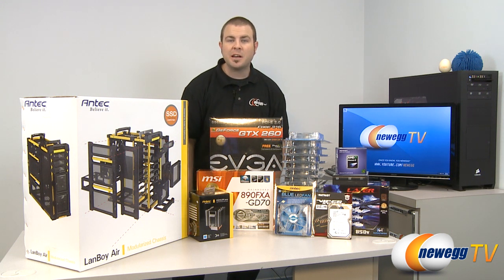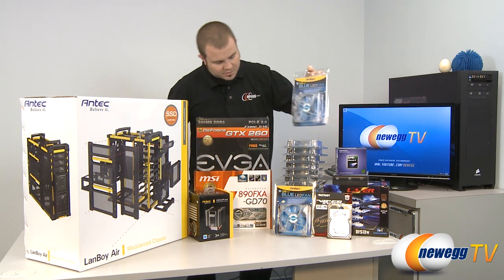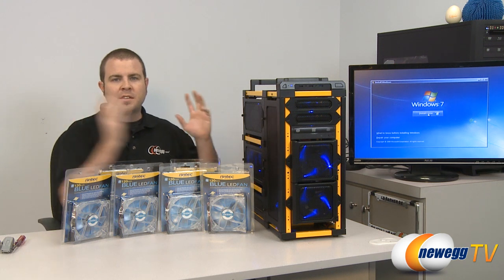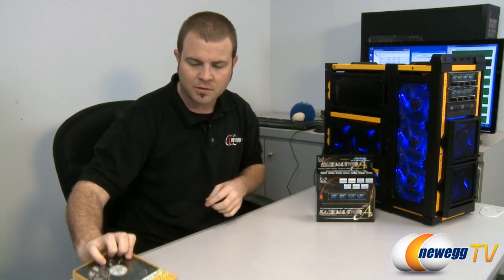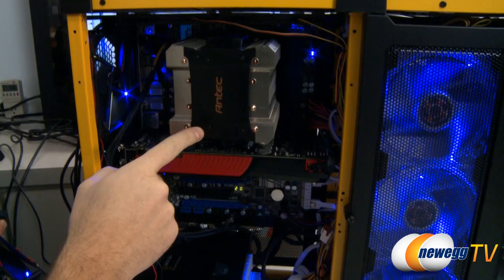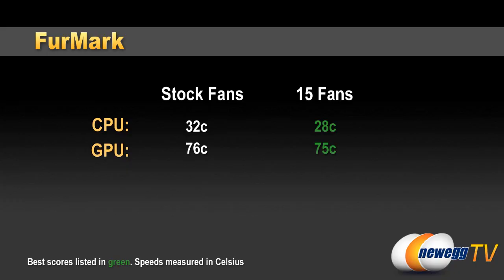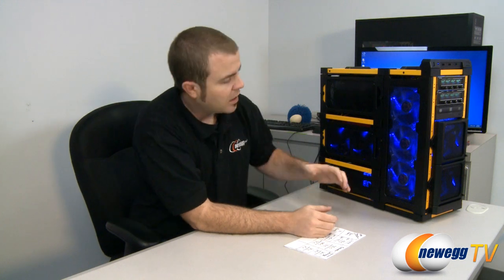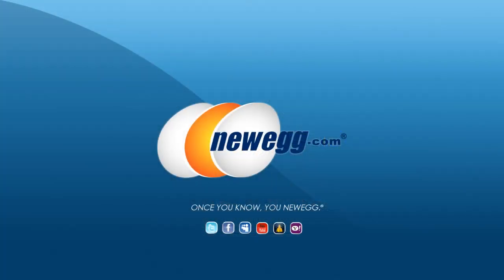Newegg TV: Antec Lanboy Air Test Build with 15 Fans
The question we received the most after our original Antec Lanboy Air review video was this: what possible benefit you could get from using the case's maximum 15 120mm fan mounts?

Today we answer that question with a complete build in the Lanboy Air, testing thermal readings with the stock 120mm fans (it comes with 5), and with the case maxed out using all 15 slots.

-- Hardware List --

- Credits -
Camera, Editing: Lam
Talking, Etc.: Paul